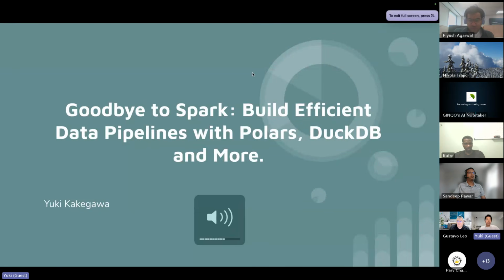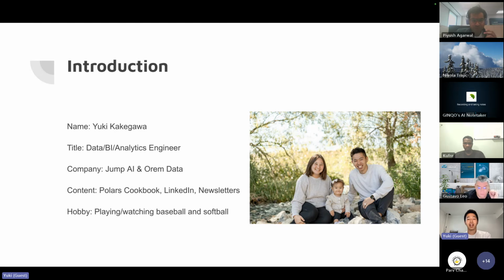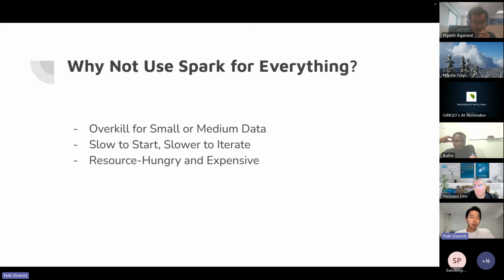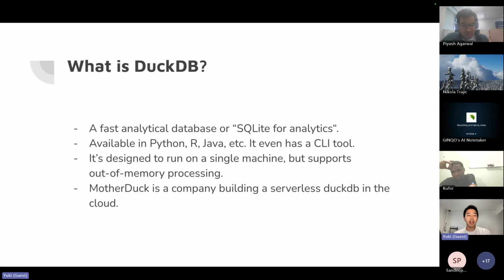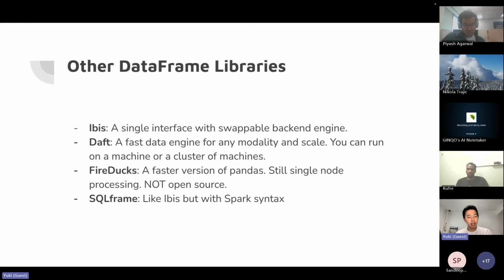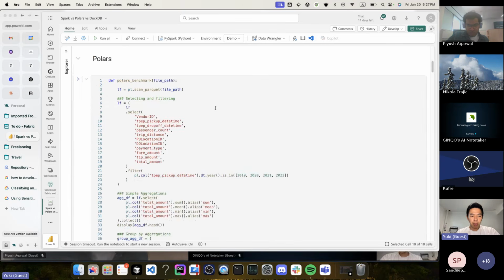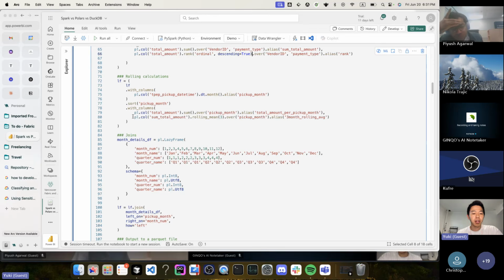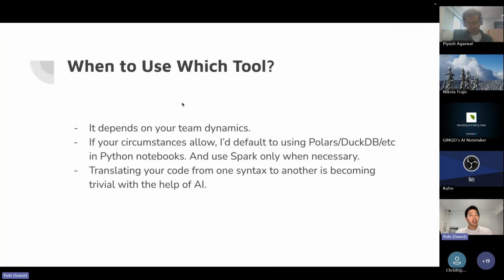Goodbye to Spark: Build Efficient Data Pipelines with Polars, DuckDB and More - VFPUG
Do you really need Spark for your data pipeline? While Spark is powerful, it often comes with unnecessary complexity and overhead for many workloads. In this session, we’ll explore modern, high-performance data processing libraries such as Polars, DuckDB, and others in Python Notebooks in Microsoft Fabric.

Whether you're working with medium-sized datasets or looking for a more cost-effective alternative to Spark, this session will equip you with the tools and techniques to build efficient pipelines in Microsoft Fabric.